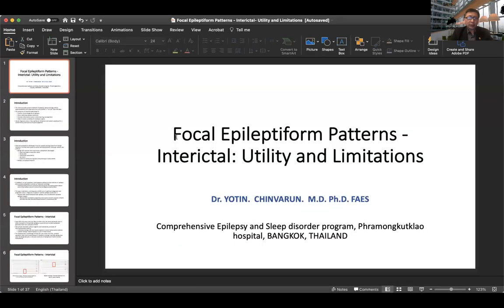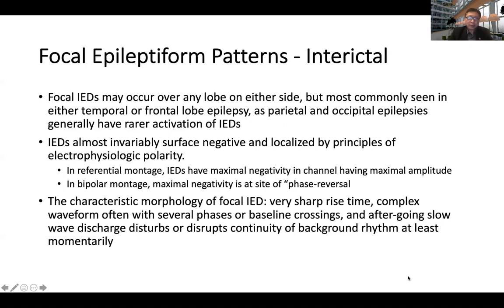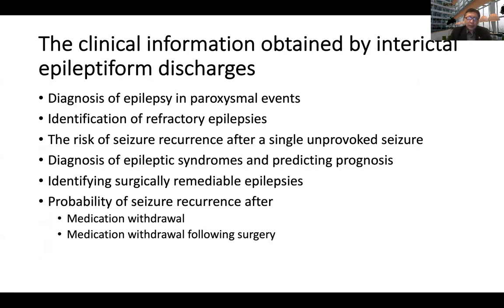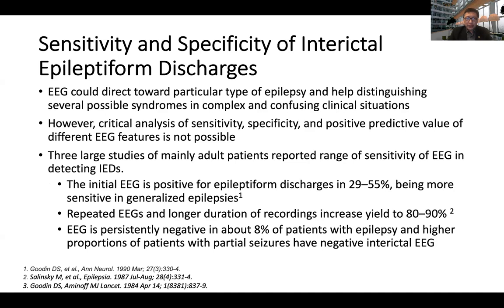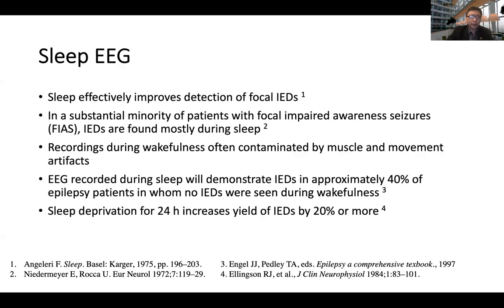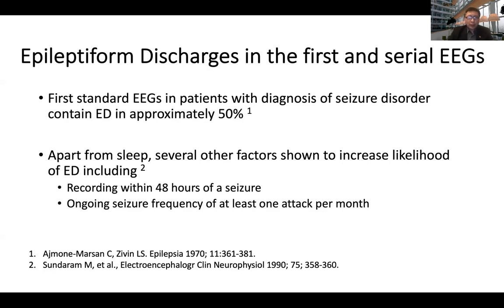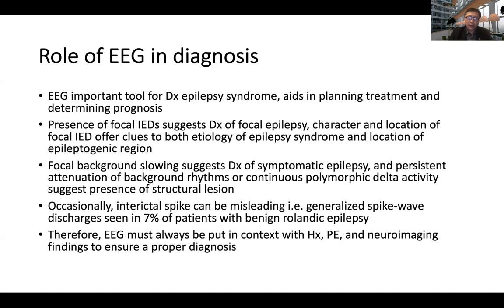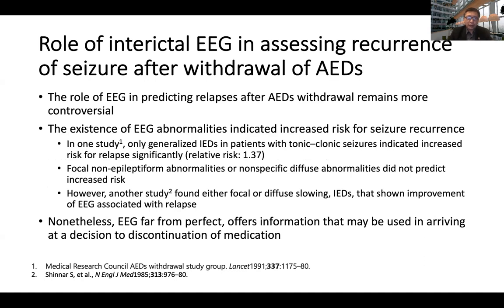Focal Epileptiform Patterns Interictal Utility and Limitations